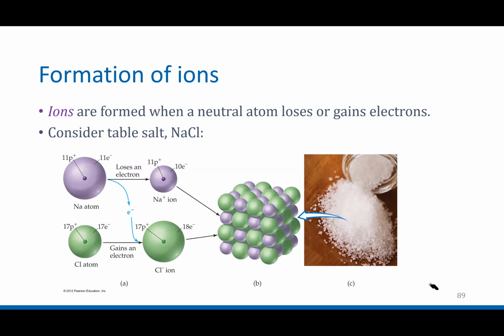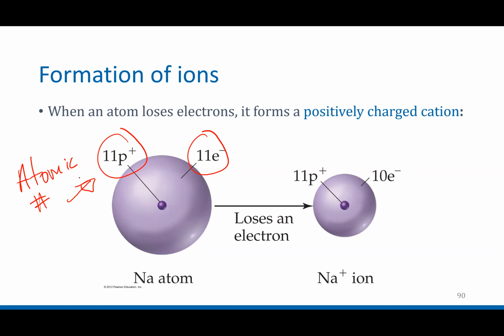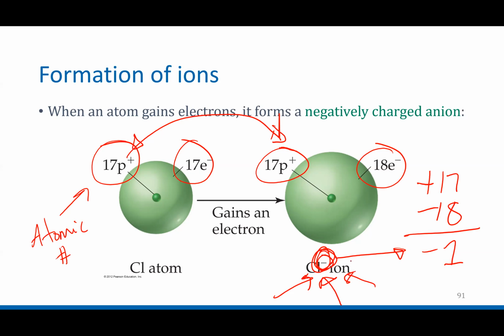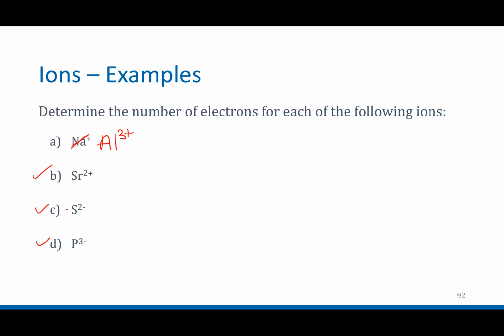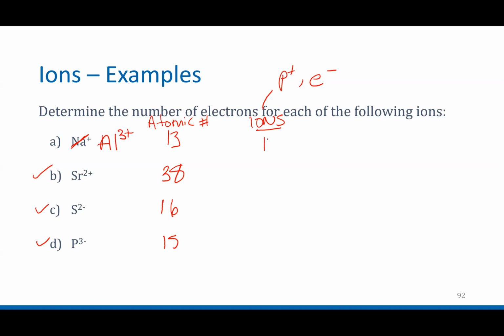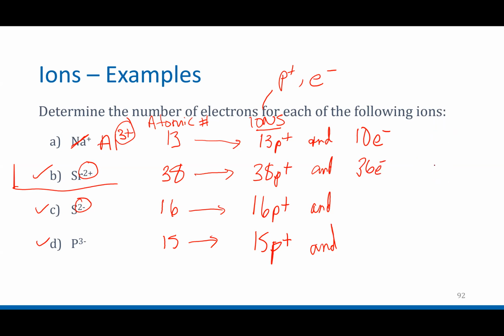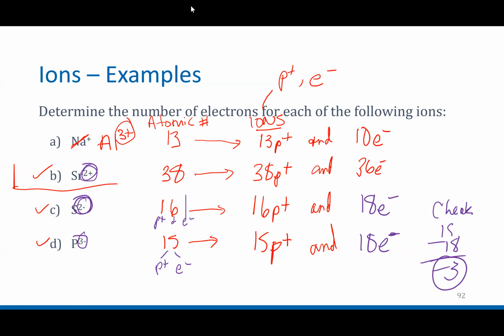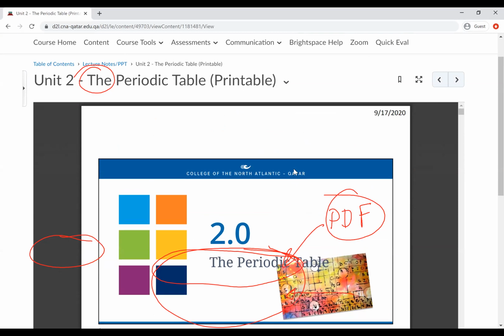CH1120 - Week 3, Lecture 4